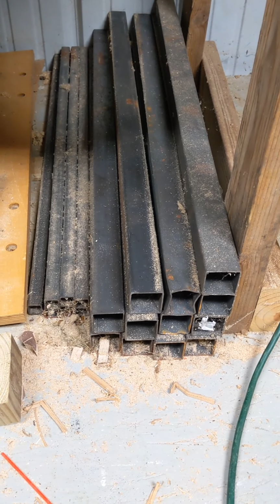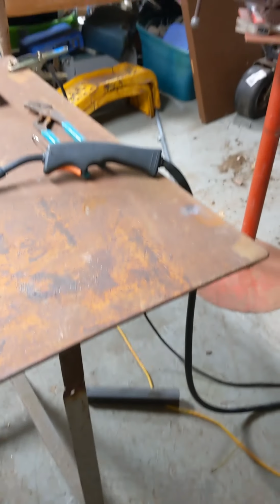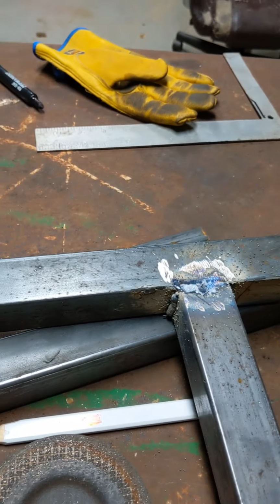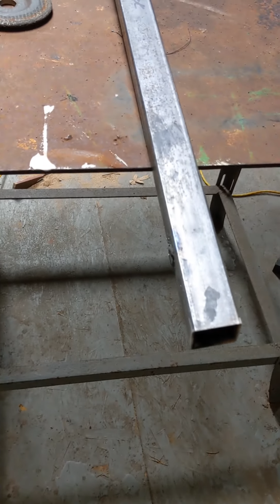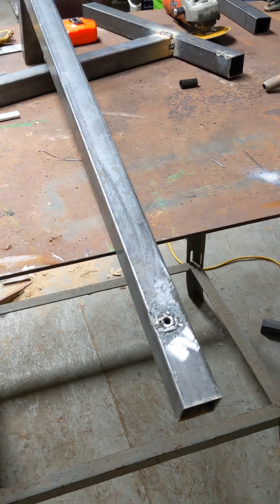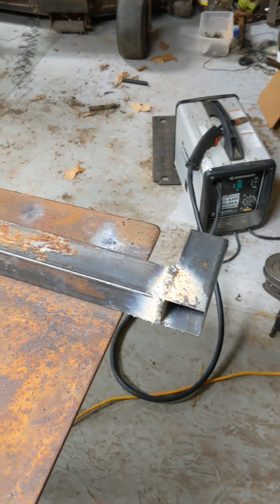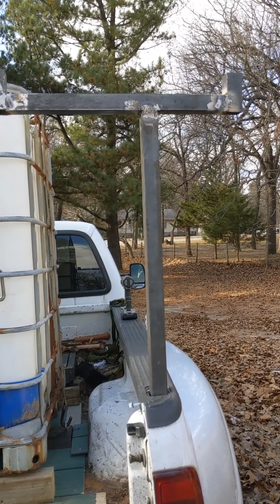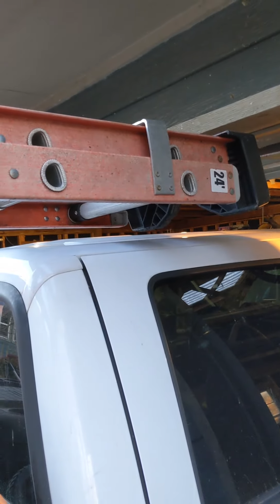What did Rusty do with the ladder??? Adapt and overcome. DIY ladder rack. Welded ladder rack.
Come watch Rusty figure out a way for us to haul our 24 ft extension ladder.